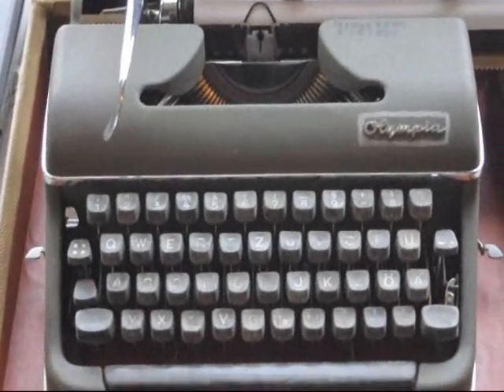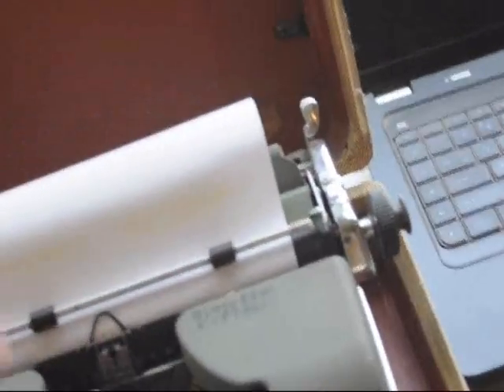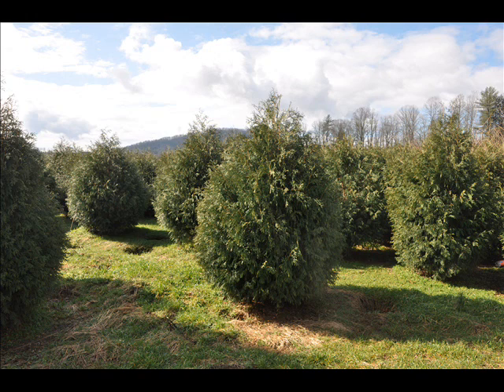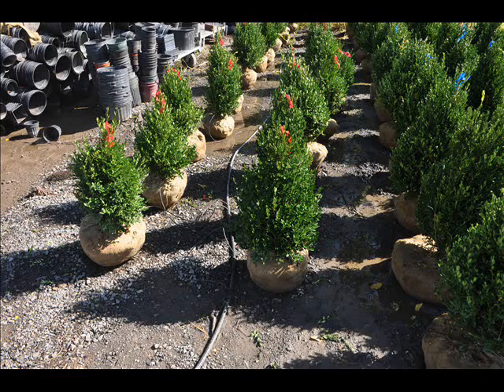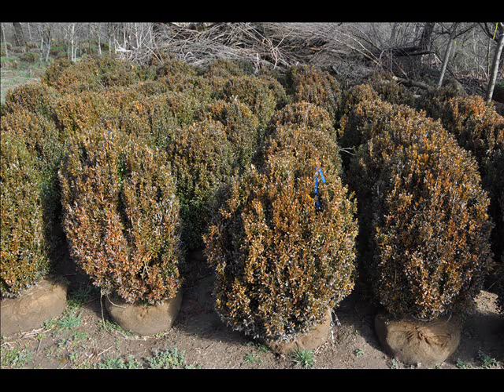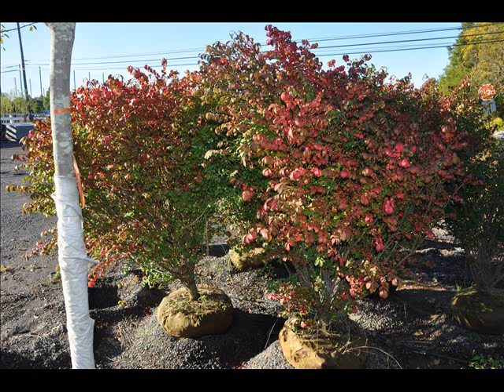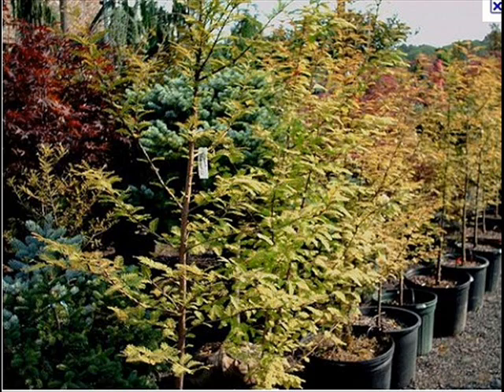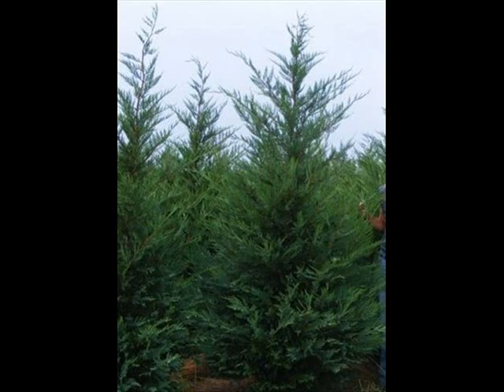Old Typewriter From Germany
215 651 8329 An Interview With Antique and Vintage Typewriter Collector Richard ...Oct 3, 2008 ... Until recently they were just seen as old stuff, not antiques, ... Those were really well made German typewriters with nice 1950s styling.
typewriter-collector-richard-polt/ - Cached - SimilarAntique German Continental Typewriter | Flickr - Photo Sharing!Jun 15, 2009 ... I found this beauty of an old typewriter today on the flea market. Years ago I had seen another one, and my sweetheart talked me out of ...
- Cached - SimilarTypewriter-Related LinksTypewriter History. Antike Schreibmaschinen: a site in German by Jochen Besmer that explains all the essentials of old typewriters.
site.xavier.edu/polt/typewriters/tw-links.html - Cached - SimilarGerman Militaria Specialty ItemsViktor Lutze [Literally: "In heartfelt comradeship of the old fighters - Viktor Lutze. World War II Olympia German SS Typewriter in Original Wood Case ...
- Cached - SimilarAntique German Adler Typewriter with Wooden by VintageTwiceAsNiceMar 3, 2011 ... This is a beautiful German Typewriter by Adler. It is their 2nd model ever made & it was made in 1898. The writing on the typewriter is in.